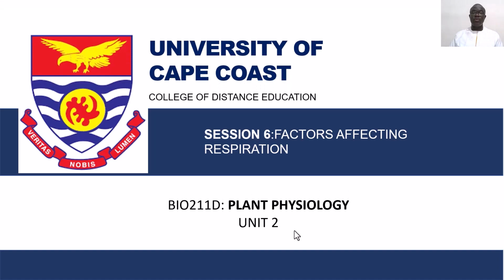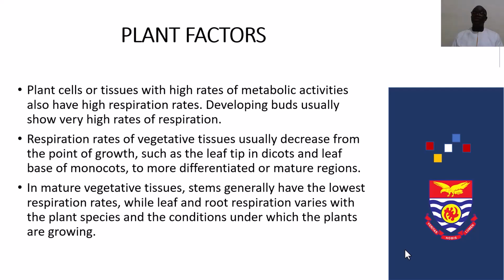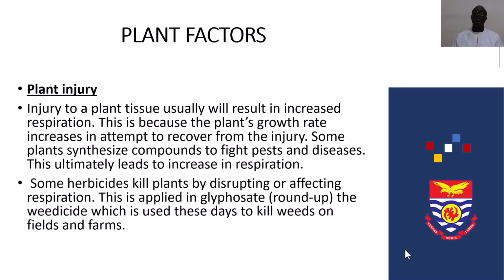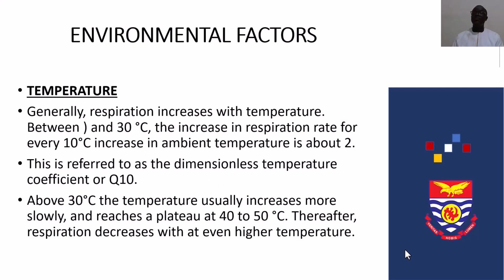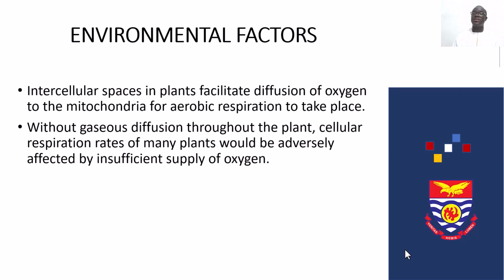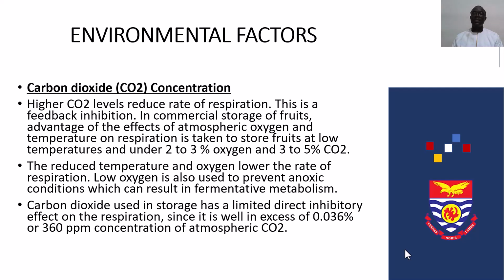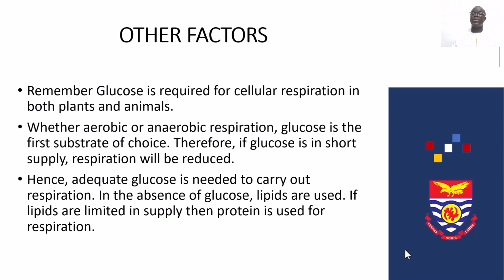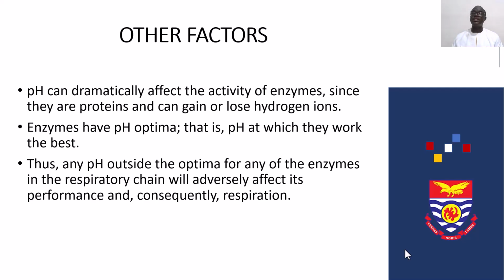Plant Physiology Unit 2 Session 6